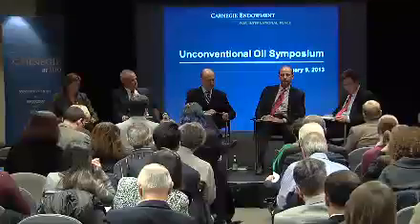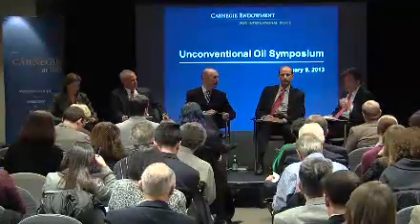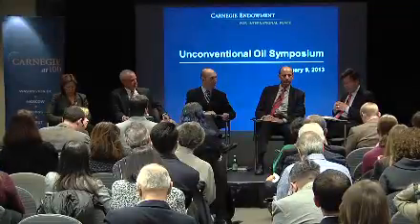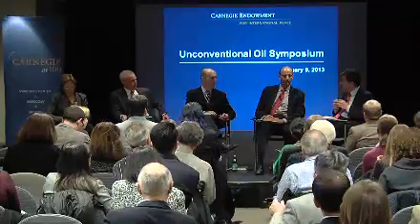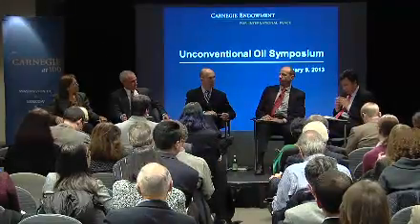Parsing the Oil Paradigm Shifts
The revolution of unconventional oils has not only reshaped the policy space surrounding petroleum, but has shifted entire fuel paradigms.